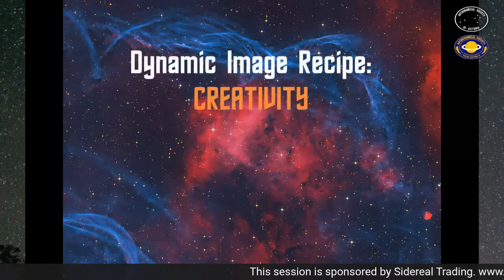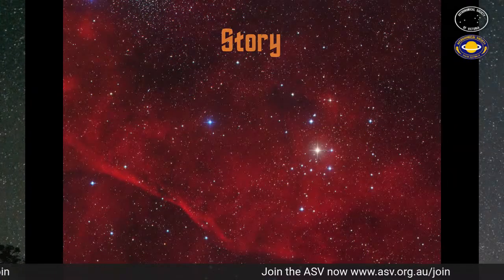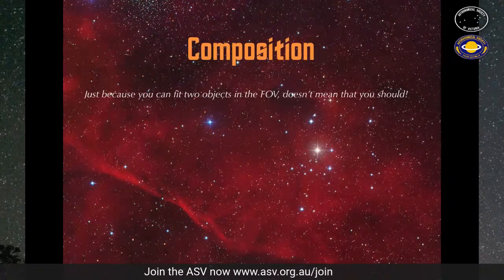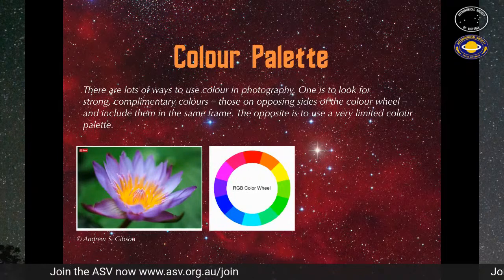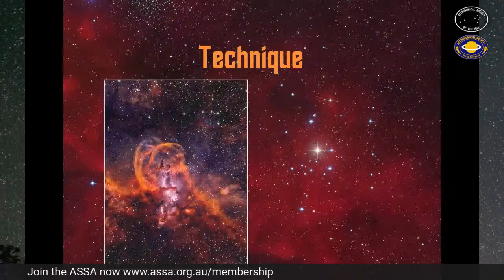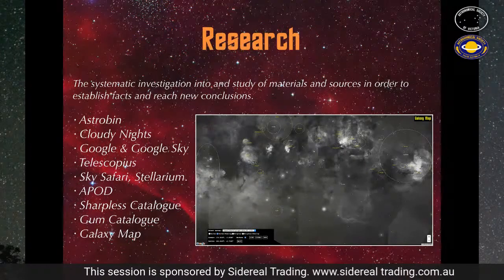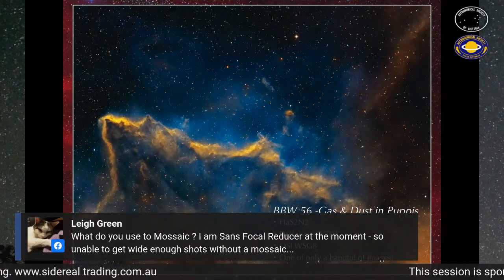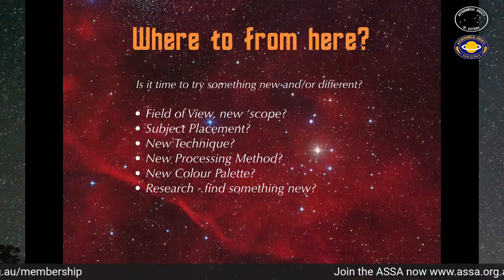Astrophotography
Learn astrophotography processing techniques with ASV member Andrew Campbell